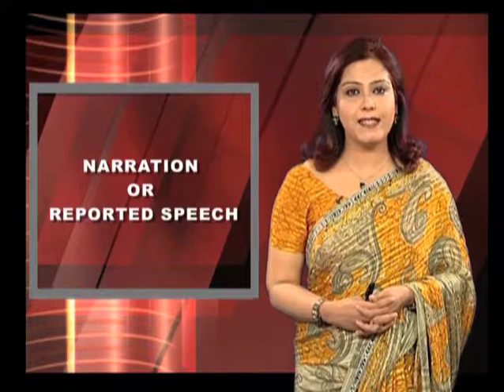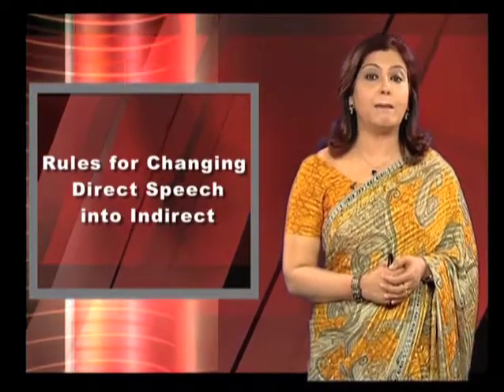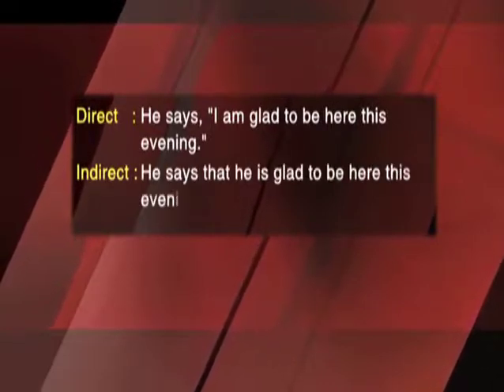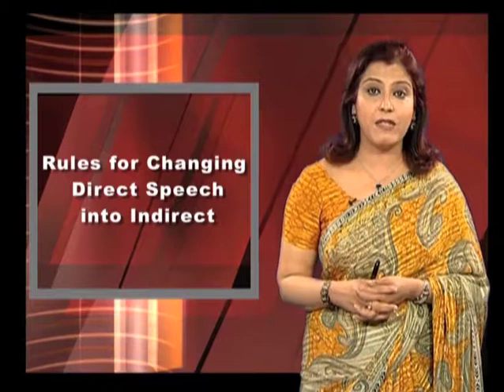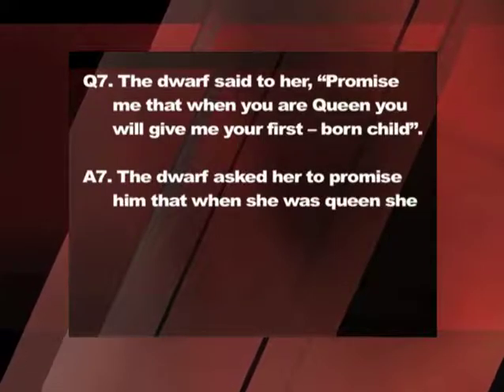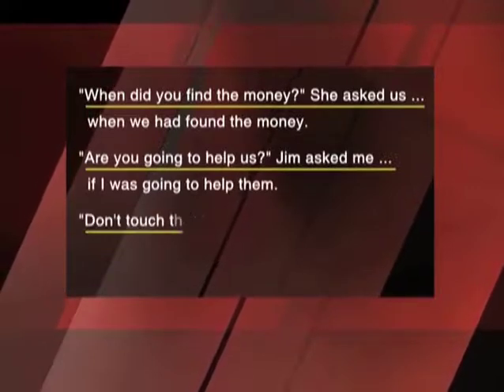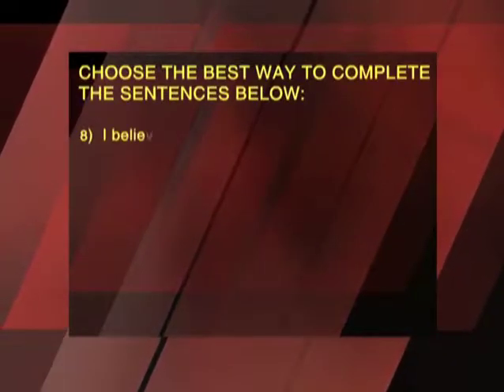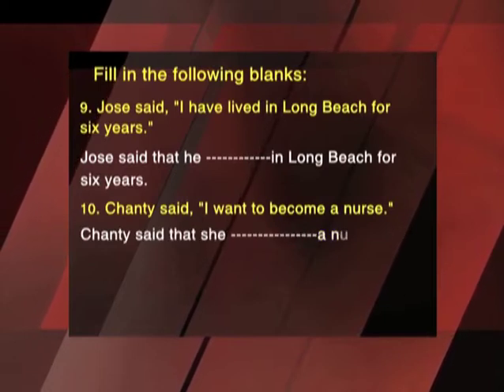Narration Part 1